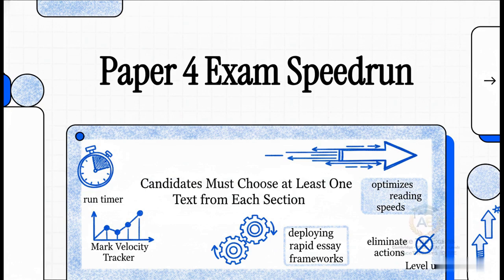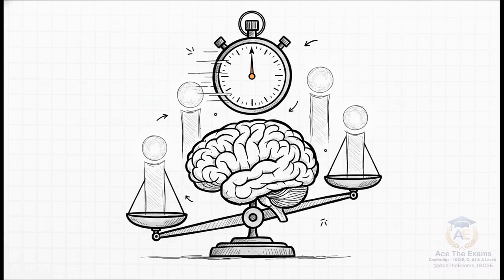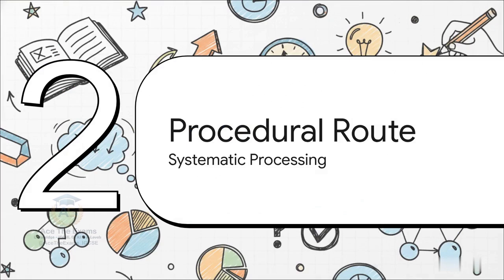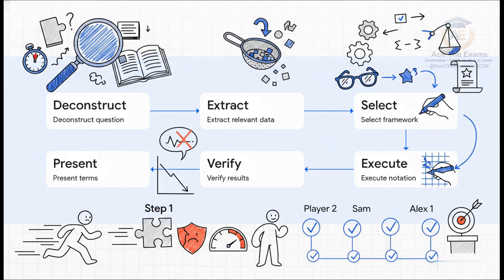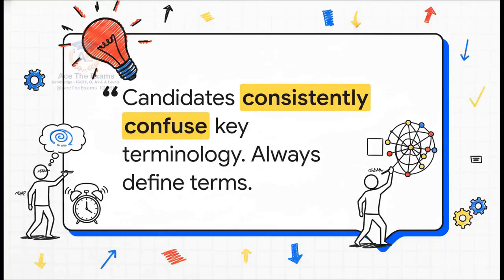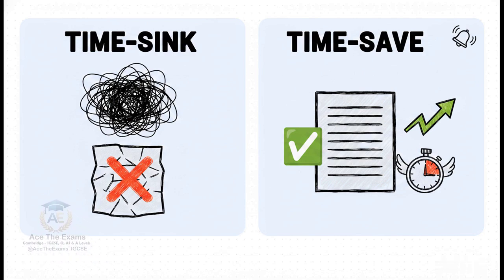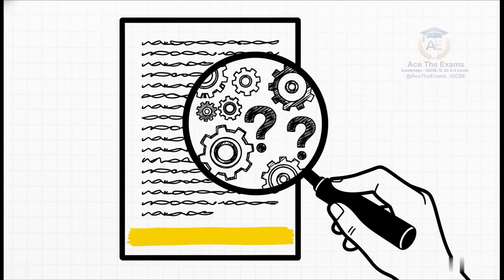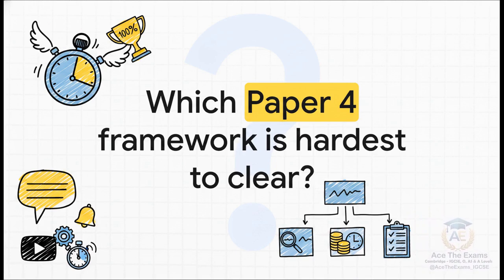024 Paper 4 Candidates Must Choose at Least One Text from Each Section Arabic Language 8680 AS an...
Welcome to Ace The Exams! In this comprehensive structured lesson, we master: 024 Paper 4 Candidates Must Choose at Least One Text from Each Section Arabic Language 8680 AS an.